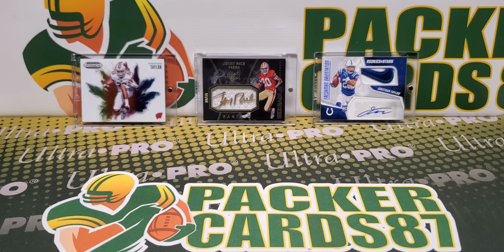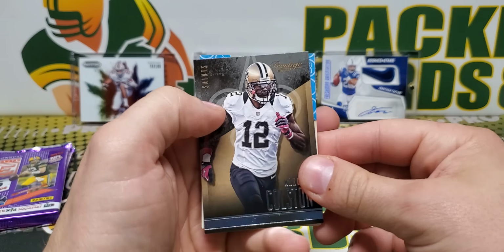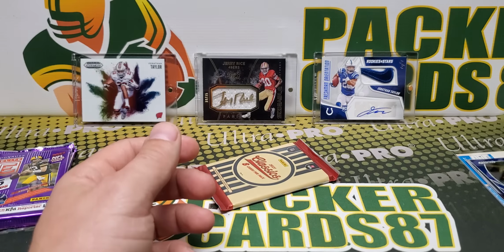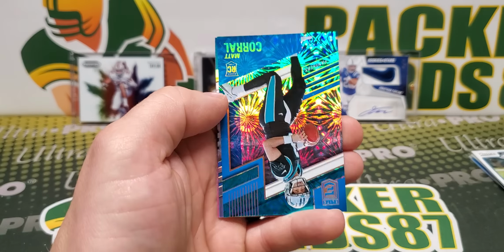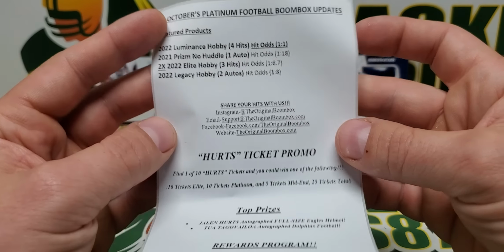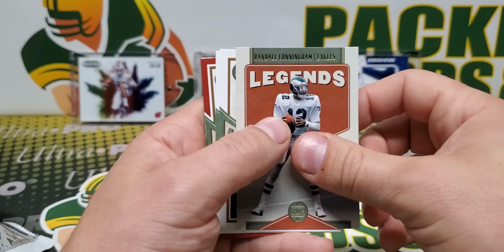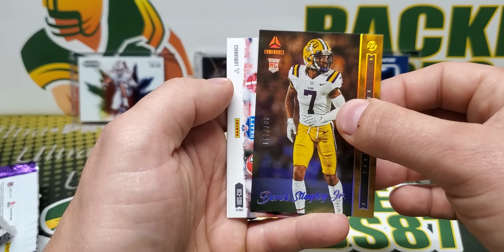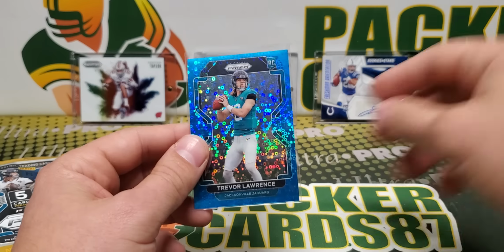Platinum + Mid-End Football Boombox Opening - October 2022 🔥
If you're looking for group breaks to join check out my brother and I We do live group breaks on YouTube @Barbell Breaks

Ebay is